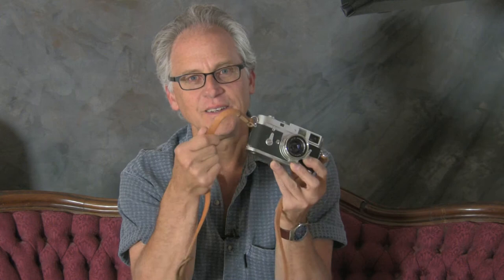WAJDA PHOTO - Gear Talk: Leica M2 with 35mm f1.4 Summilux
Note: Watch future episodes to see the photos made with this camera that I mention in this video.